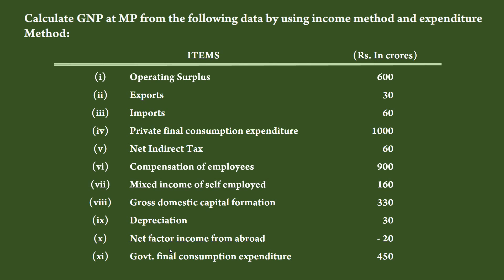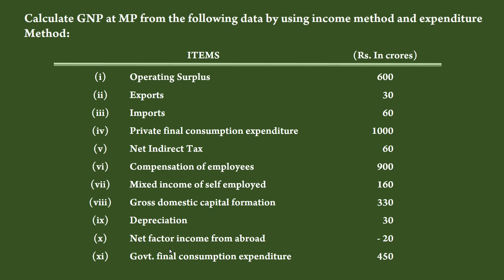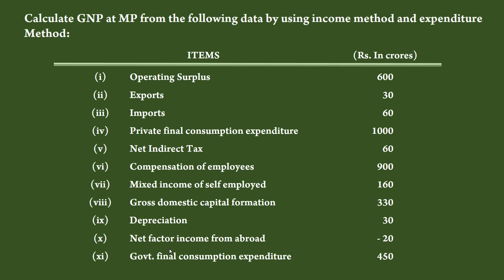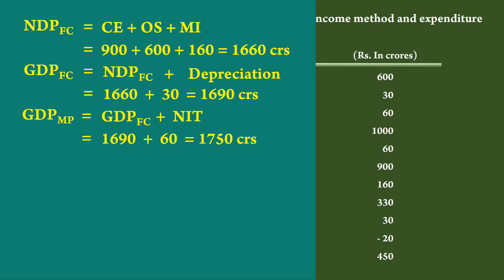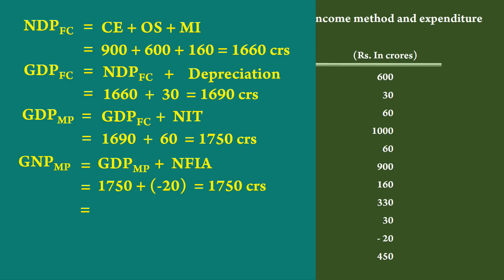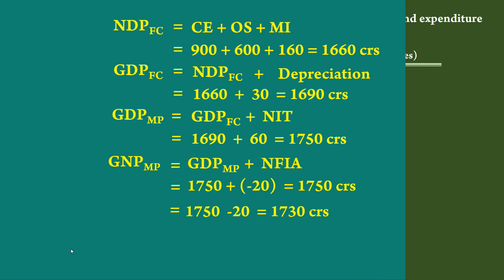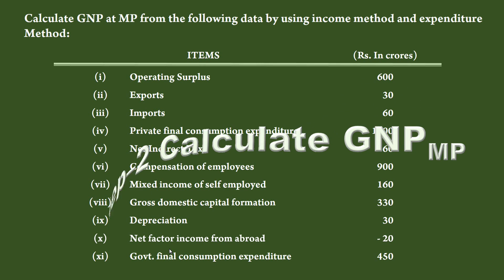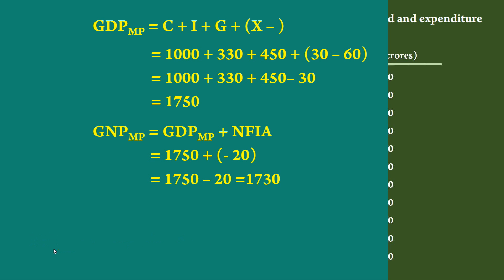National Income - Problem Calculate GNP at MP using Income and Expenditure Methos